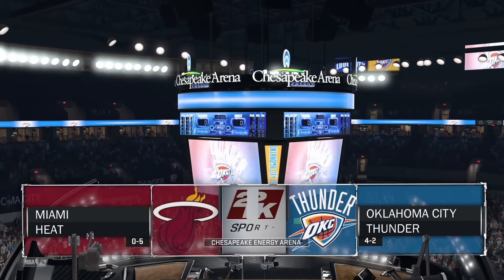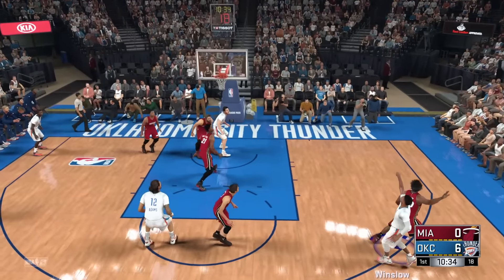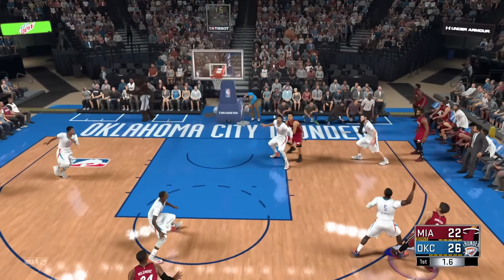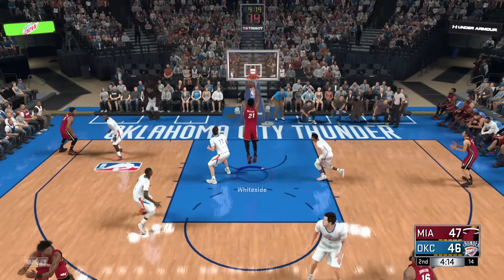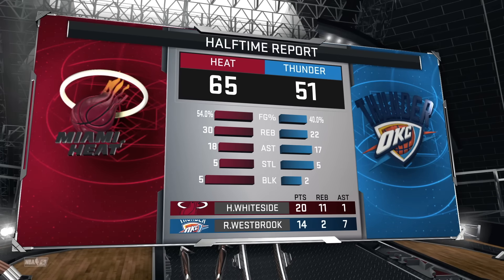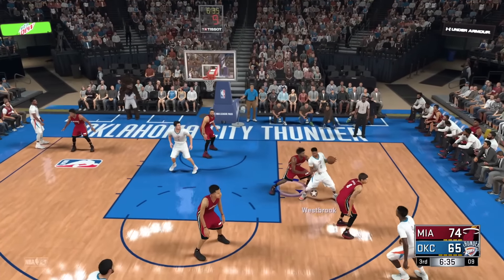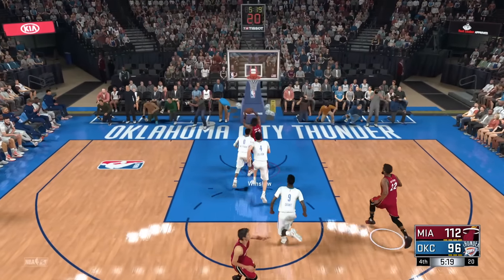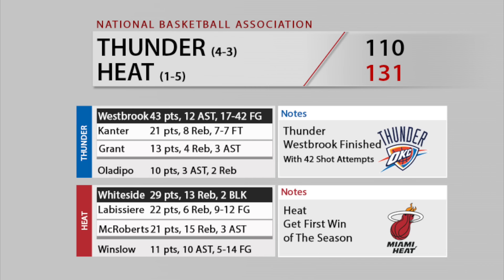Stopping Russell Westbrook!!! - Miami Heat NBA 2K17 MyGM | Ep 5